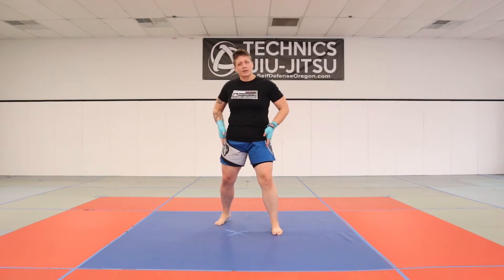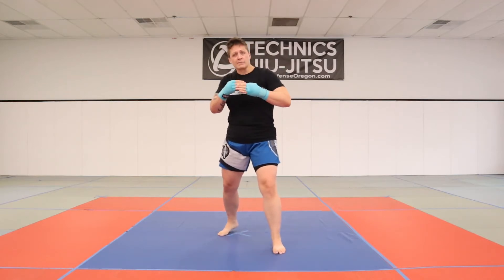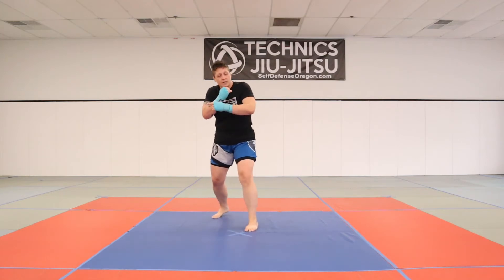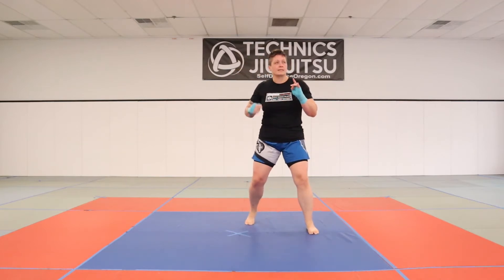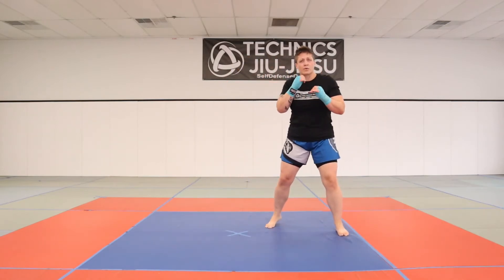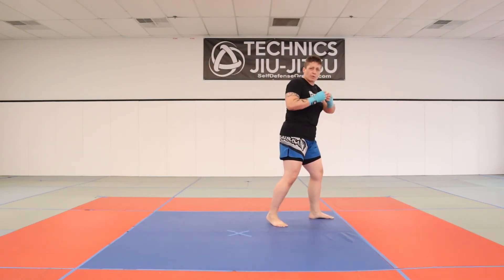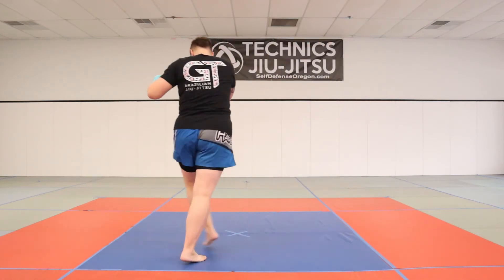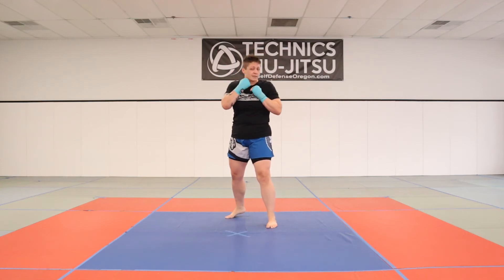Muay Thai Warmup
Agility and footwork warmup